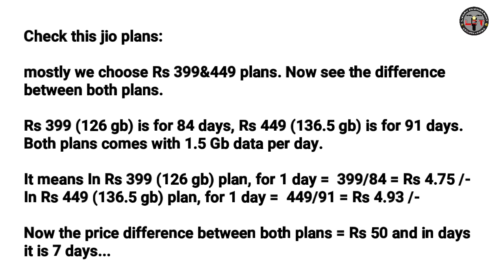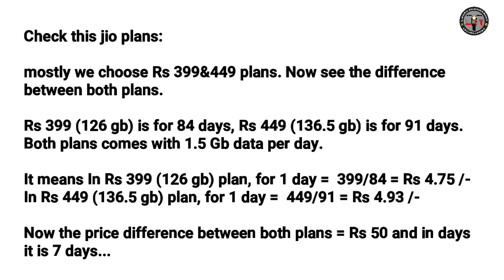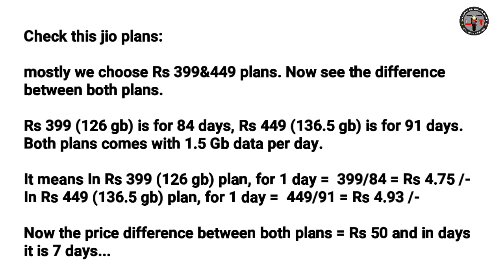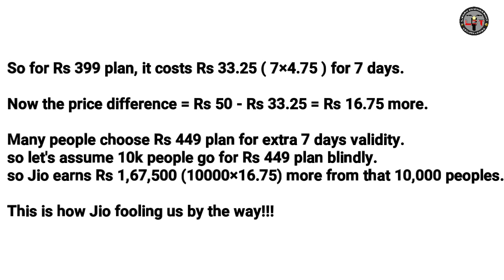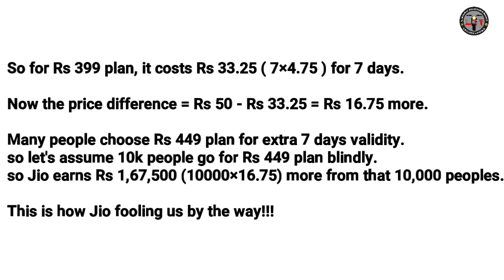Reliance Jio scam revealed | This is how Reliance Jio fooling us | Reliance Jio data plan scam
In this video, I have revealed the scam of Reliance Jio data plan.
Follow us in social media platform by using the link provided below; Facebook google plus Twitter Instagram